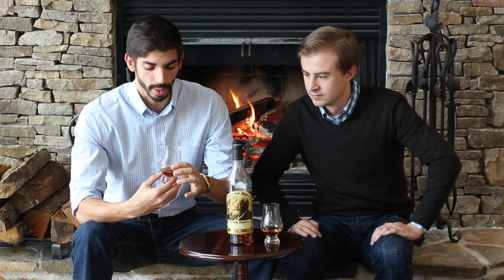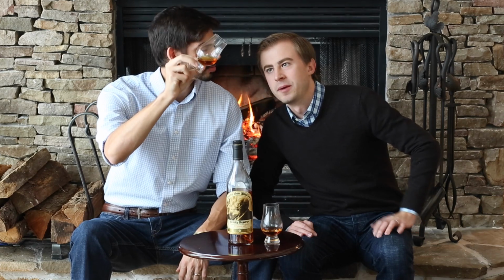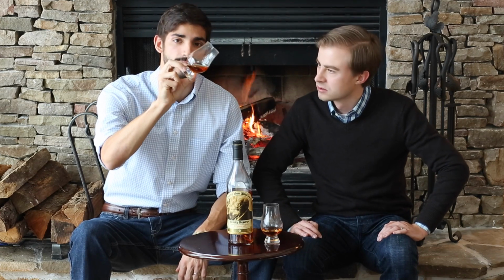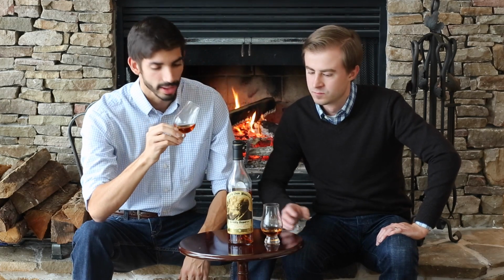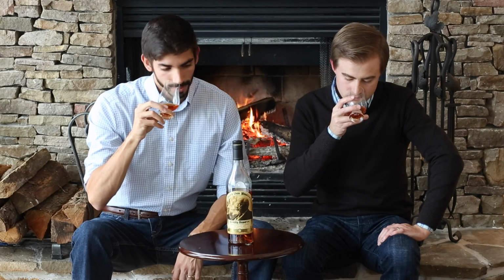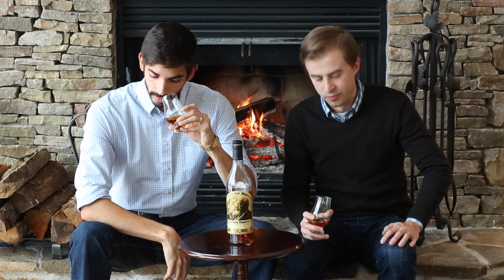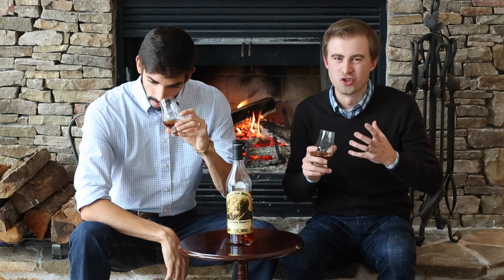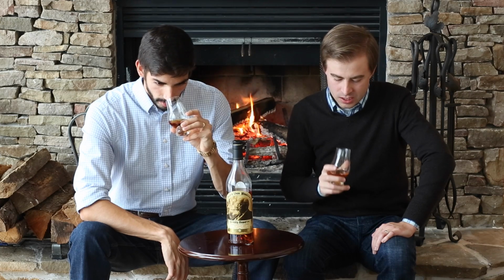Bourbon Brothers Review No. 39 | Pappy Van Winkle 15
Gaven and Jeff review Pappy Van Winkle 15 year old bourbon